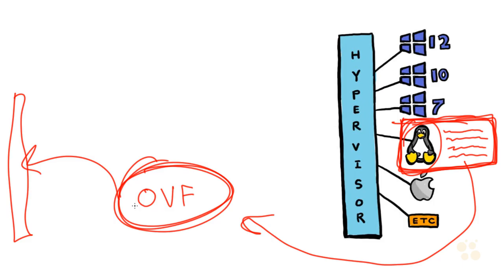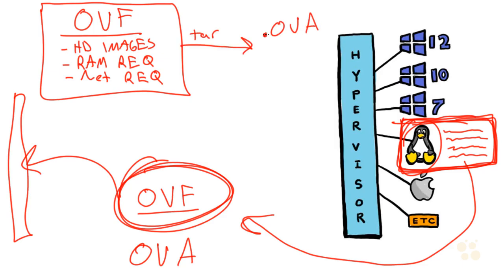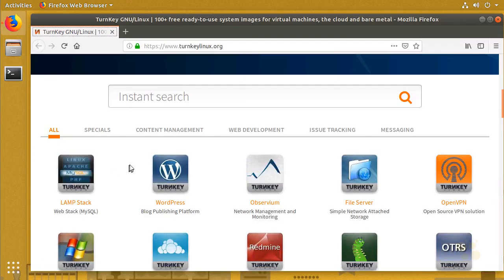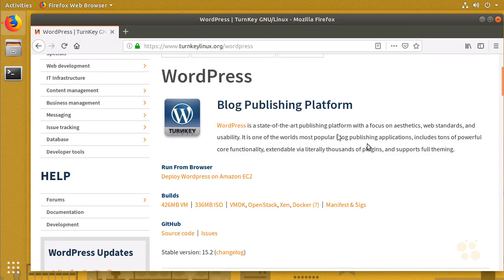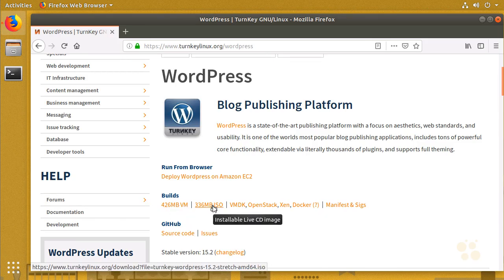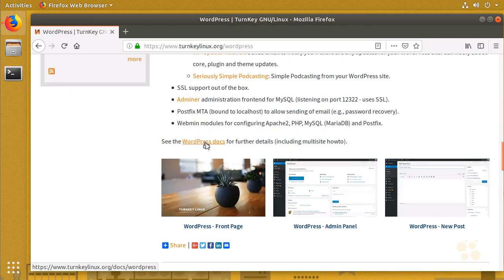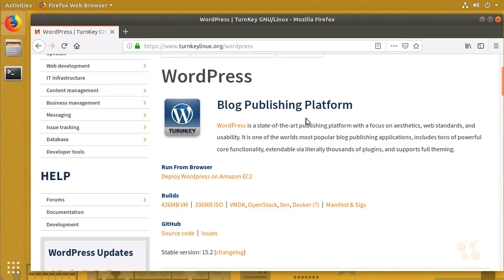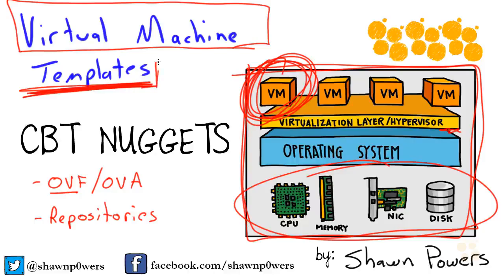27 Virtual Machine Templates